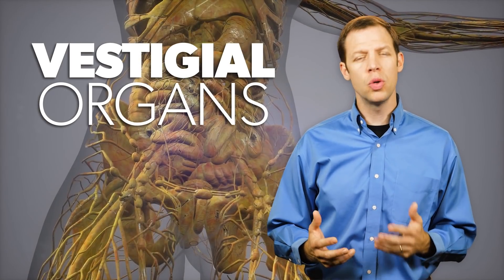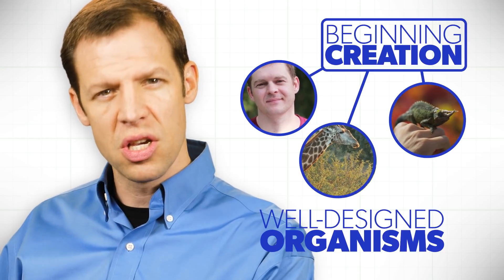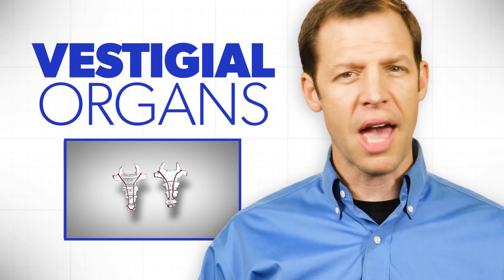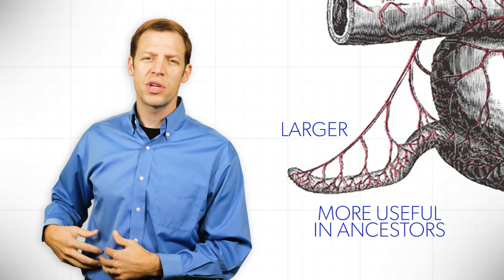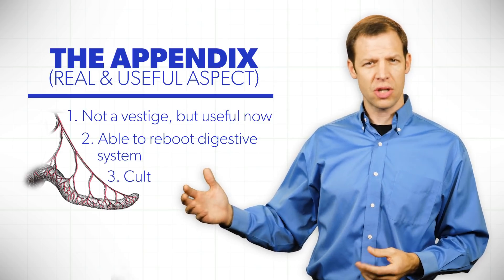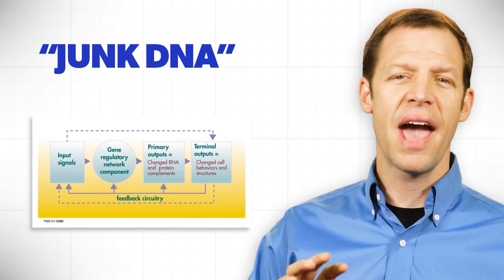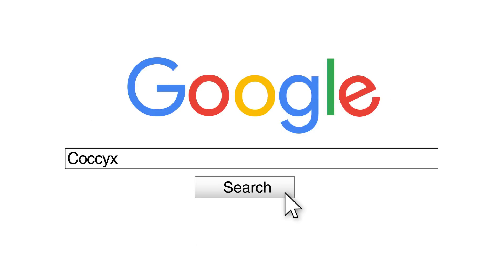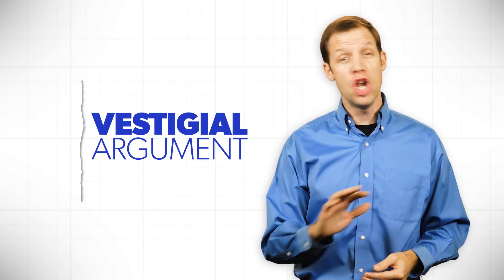Vestigial Organs | Proof for God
Virtually every outlet that purports to prove evolution uses an argument from vestigial organs to supposedly validate evolution.  The idea is that there are certain organs in the bodies of animals and humans that are left over from a precursor organism where that organ was useful.  Does this idea actually help the evolutionary theory or hurt it? In this lesson, Kyle Butt discusses some common examples of vestigial organs and the current understanding that the scientific community has about them.